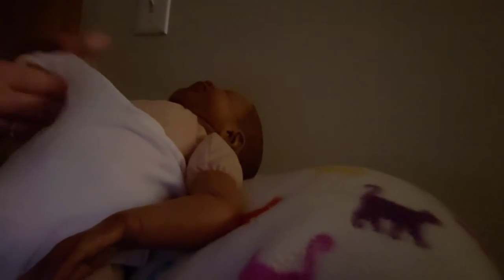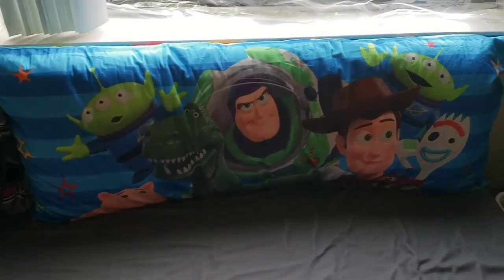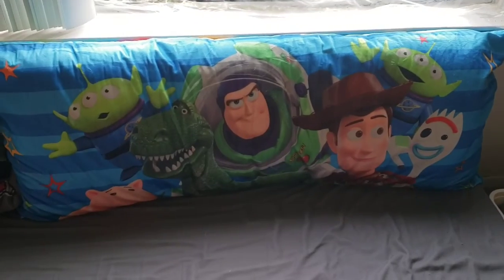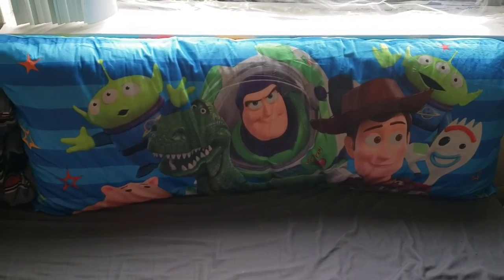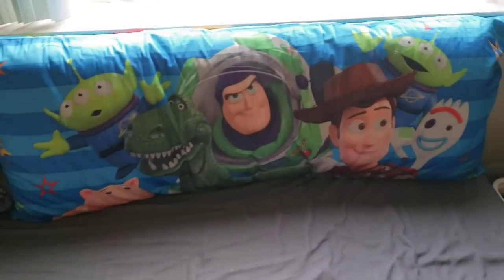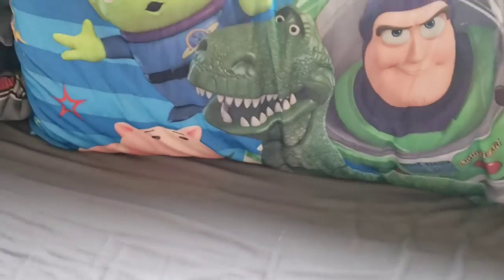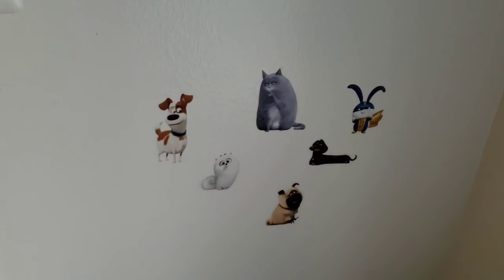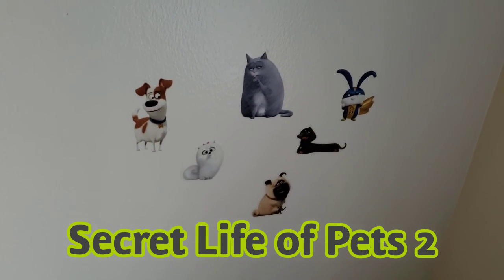Good Golly Miss. Molly is still Available for Adoption 👶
Molly is a Bountiful Baby kit that I reborned. She is a 3/4 arm and leg baby and on a jointed doe suede body. She was painted with GHSP and sealed with a matte finish. She is stuffed with Angel Silk polypill in her body so she is really soft. She has 2 pounds of glass beads in her- 1 pound in her bottom/belly and the other pound is split between her arms, legs and head. She wears a Newborn size. If interested IM me on Instagram @ calliesroom. USA shipping only. Considered as a Boo Boo baby/beginning artist. Reasonably priced.